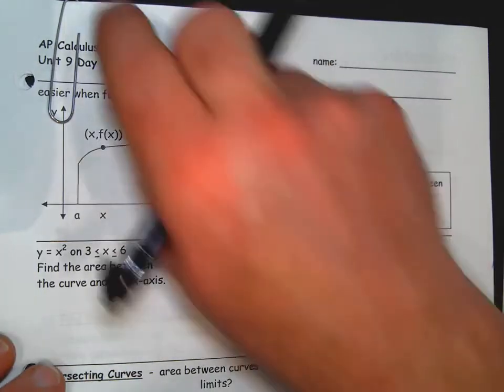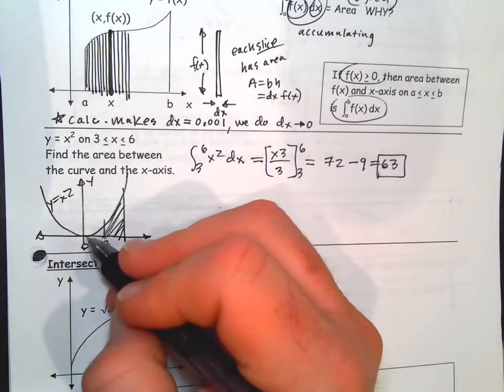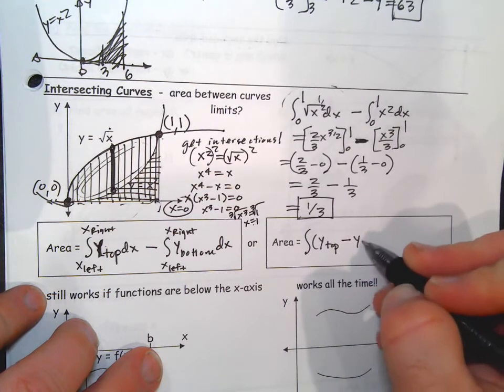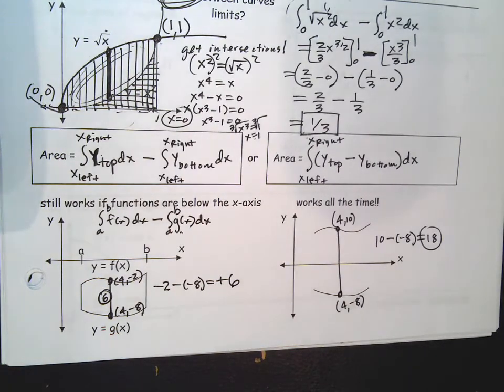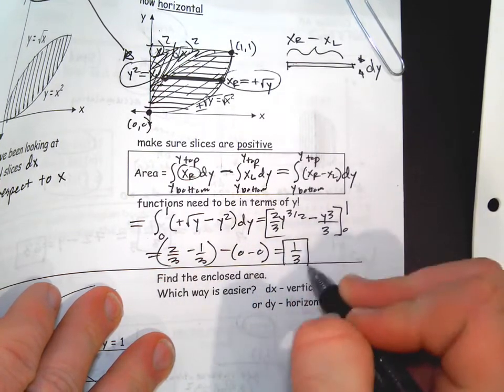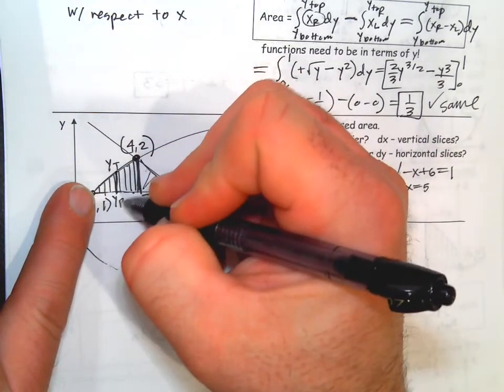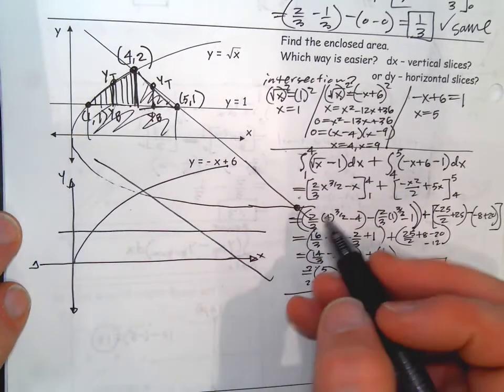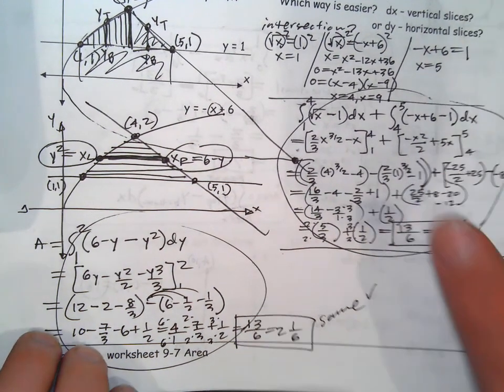AP Calculus BC 7-4 lesson Area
ignore the assignment mentioned in the video

7-4 assignment:
kennedy (orange) pg.395 #1, 3, 4, 6, 9, 10, 15, 18, 22, 26, 28, 30